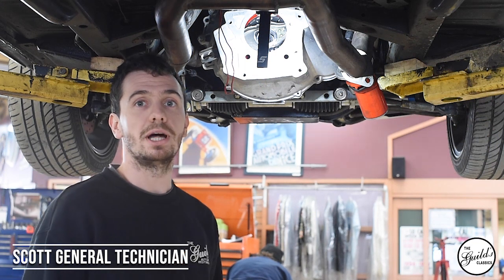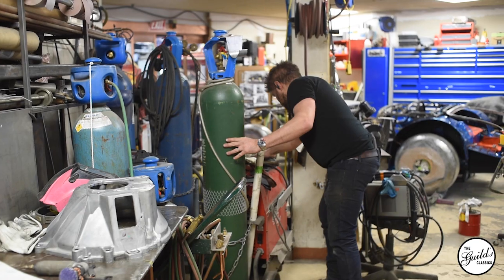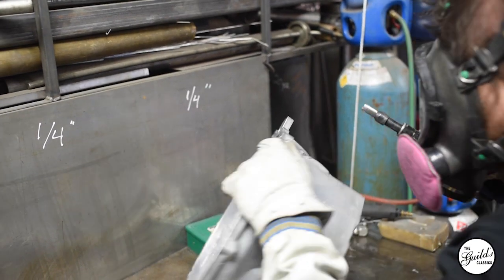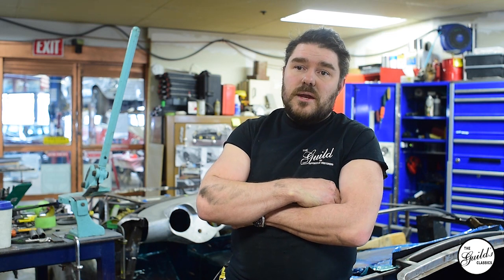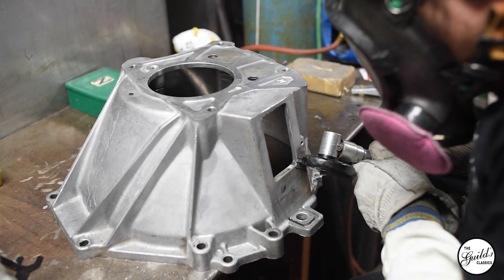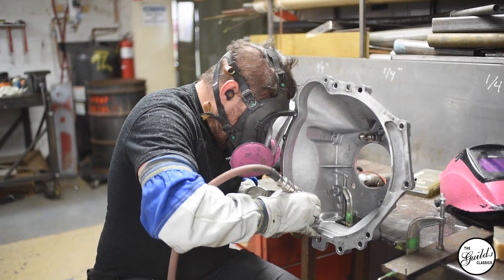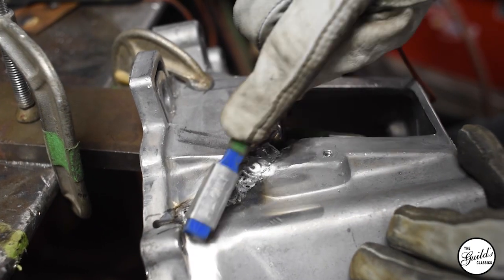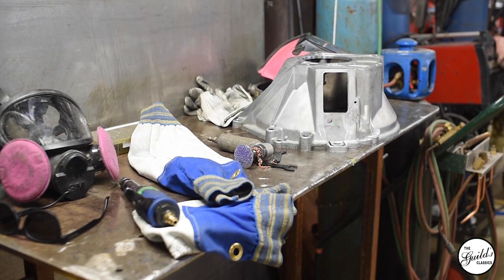Fixing a cracked Shelby Mustang bell-housing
Al welds a cast aluminum bell-housing for a clients 427 Shelby Mustang. Most people throw away and replace components but if you have the knowledge you can fix anything and keep it original.